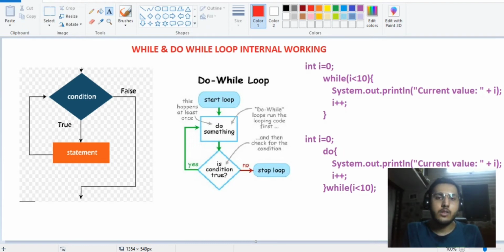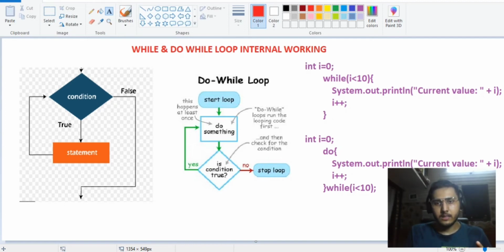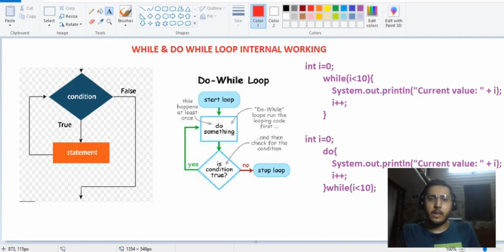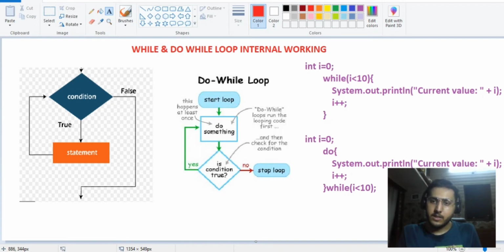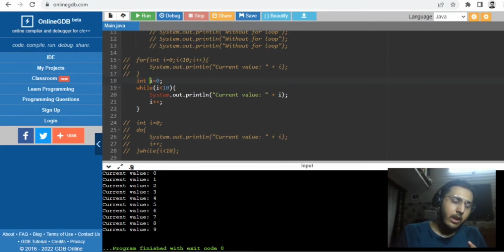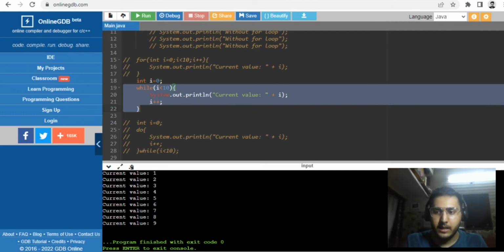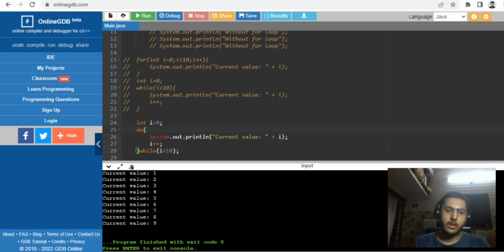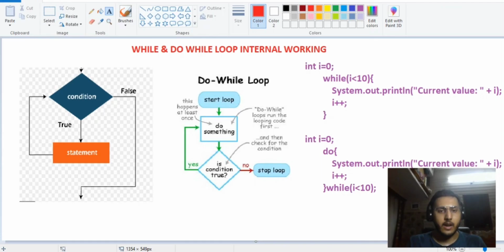While & Do While Loop - Java | Placements | Learn Code With Ashish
My name is Ashish Kumar Jha
I am working as Software Development Engineer- Backend

This video will help you to understand how while loop & do while loop works

Please ask your doubts in the comment section or Ping me on Linkedin.